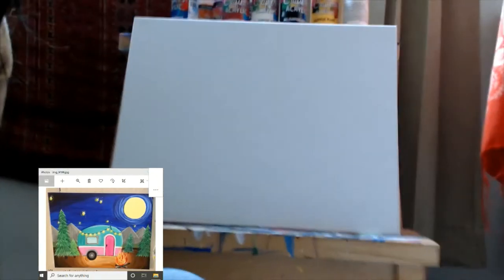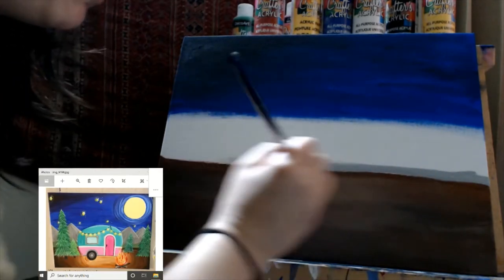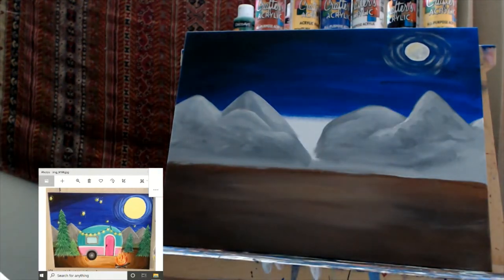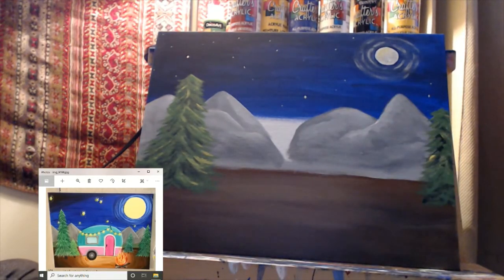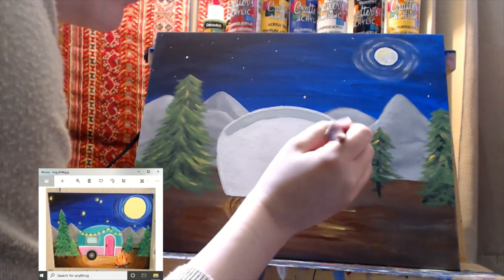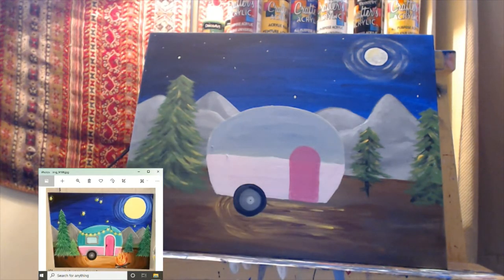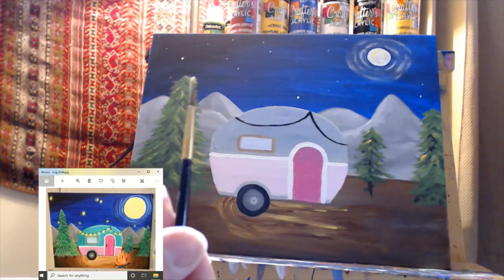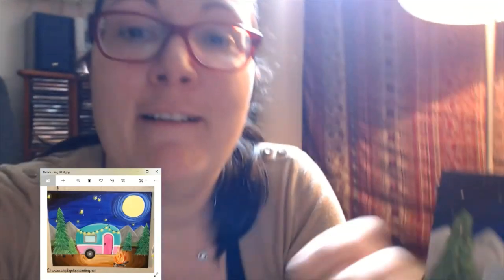Bright Camper - Paint Party #18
Surprise Paint Partiers!

As I'll be camping this weekend and don't trust technology to come through for me to complete my scheduled live, I've decided to pre-record this Bright Camper Paint Party!

This has been trending strongly this week and is so freaking cute that I wanted to paint and share it with you regardless if it won the vote :)

To join in, you'll need:

- acrylic paint - red, blue, yellow, white and black
- paintbrushes - large, medium and fine
- canvas - I'm using an 11x14 canvas board
- water container, paper towel, & palette

Drop me a comment and let me know you joined in! Share your completed Bright Camper paintings with me - I love to see how the inspiration image came to life for you!

Paint on, Paint Partiers!

Liza